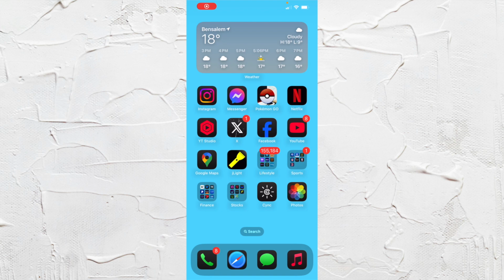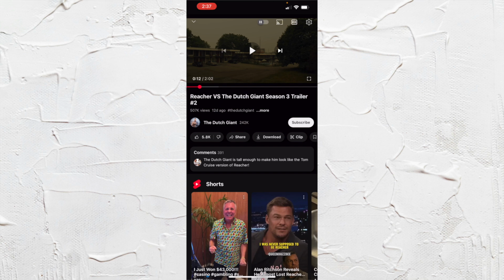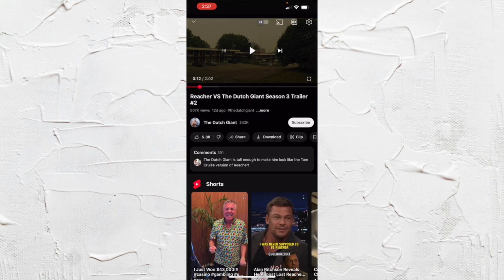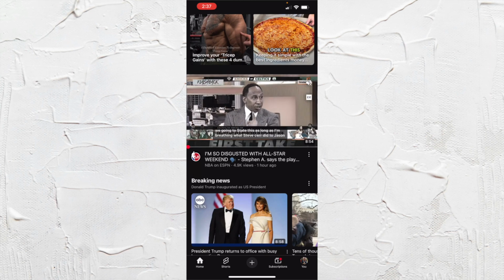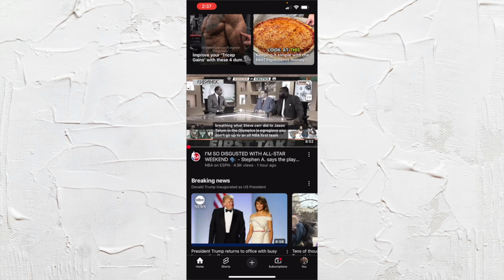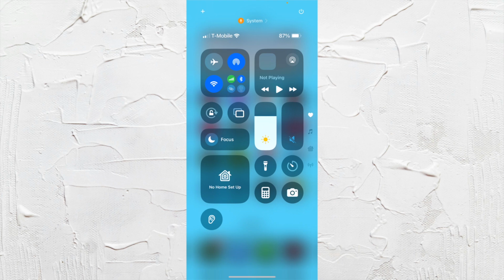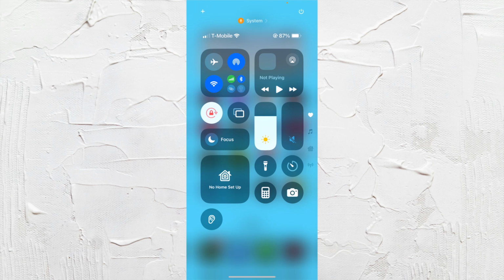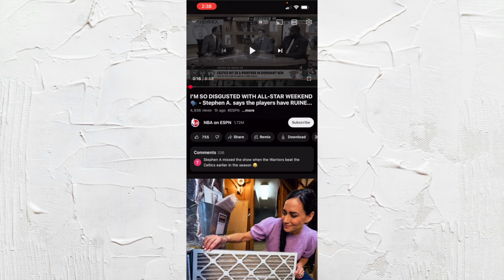How to Fix YouTube Full Screen Not Working 2025 - Step by Step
In this video we show you How to Fix YouTube Full Screen Not Working. We hope you found this useful and were able to watch youtube videos full screen!